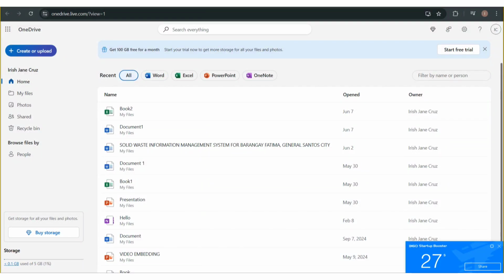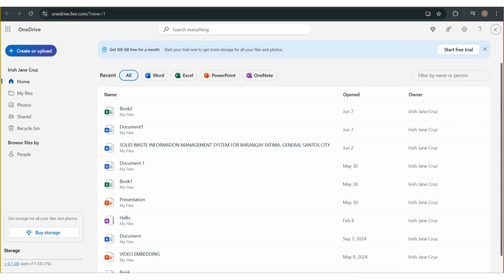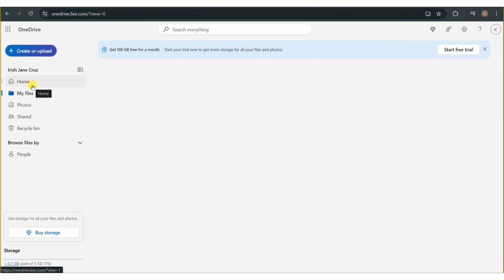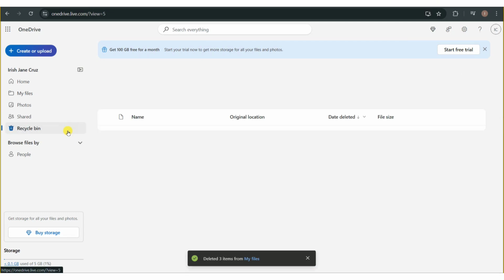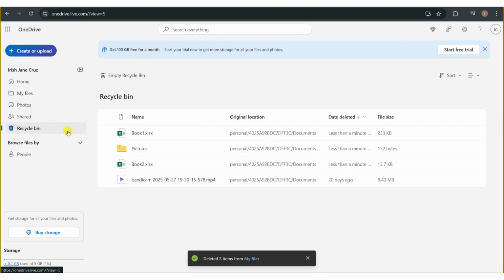How to Delete Files & Folders in OneDrive (Best Guide)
Learn step-by-step how to delete files and folders in OneDrive quickly and safely. In this easy guide, you’ll discover how to remove unwanted items, free up storage space, and keep your OneDrive organized. Whether you’re using the web, desktop, or mobile app, this tutorial covers everything you need to know. Watch now and clean up your OneDrive with confidence!